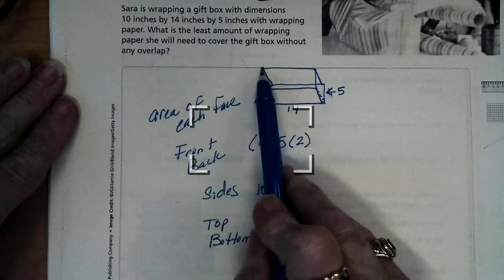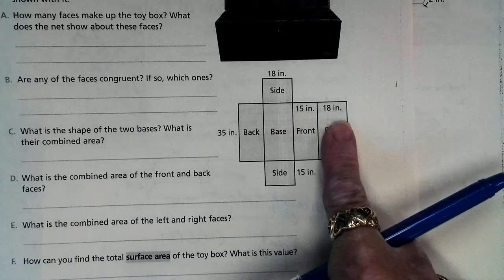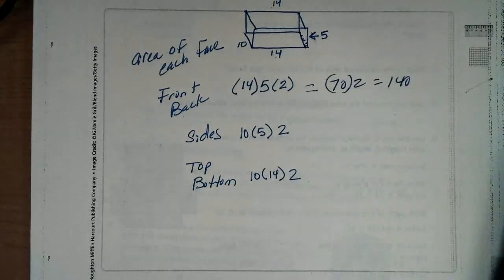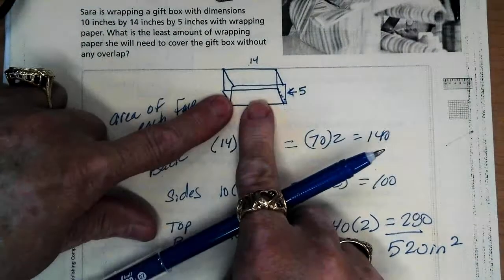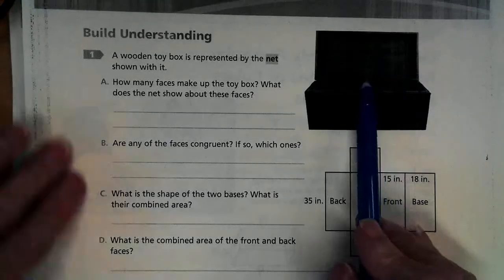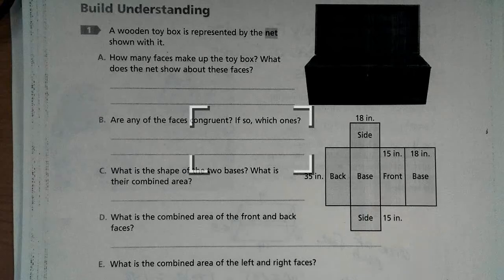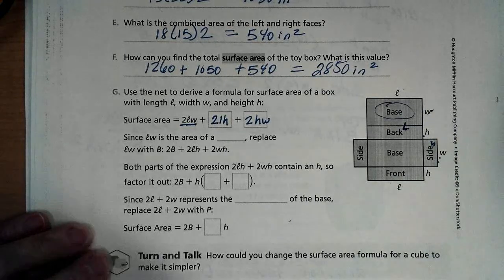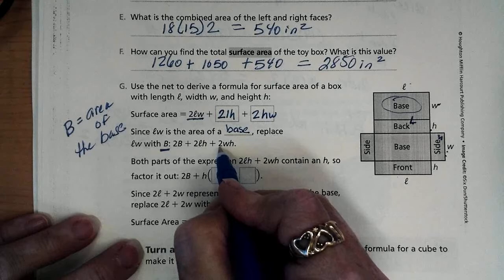Lavelle: Lesson 11.2 (7th Grade)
Derive and Apply Formulas for Surface Areas of Cubes and Right Prisms